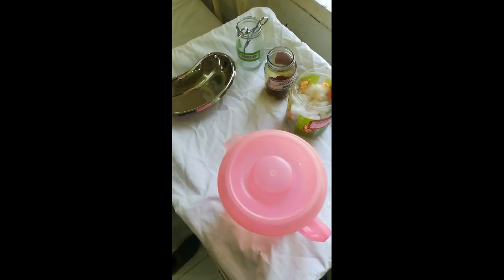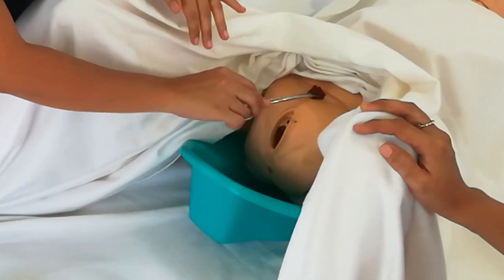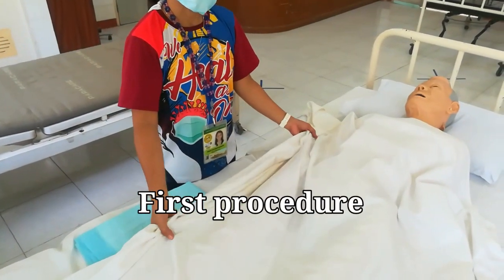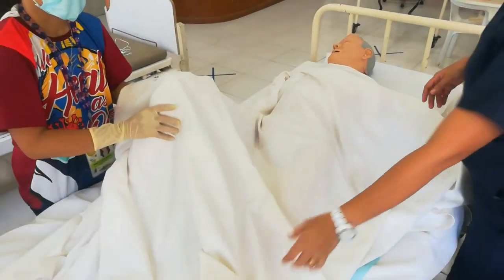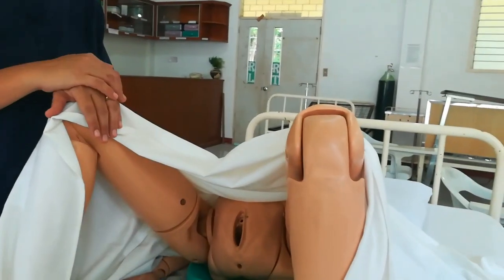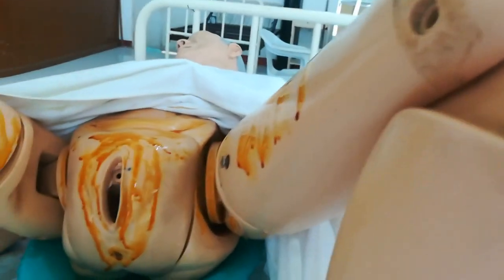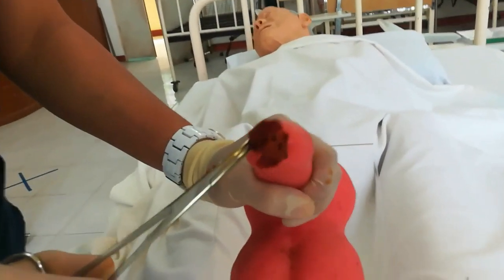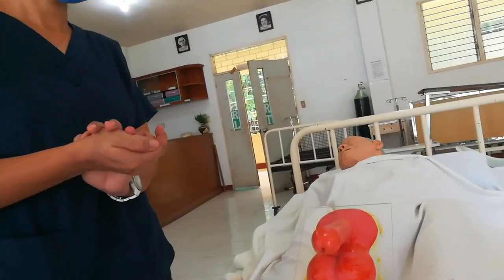PERINEAL CARE | flushing /shaving /douching for male and female | Lecture Demo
*informative
Clinical instructor: Marchie Lou Ereje, RN